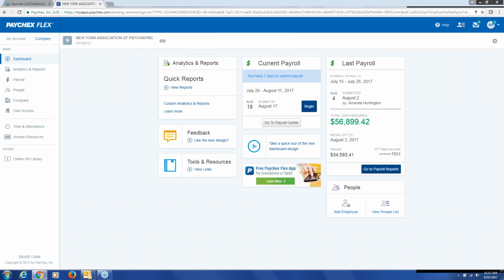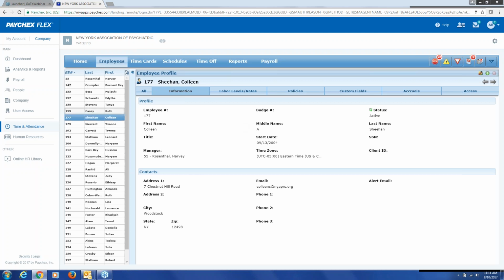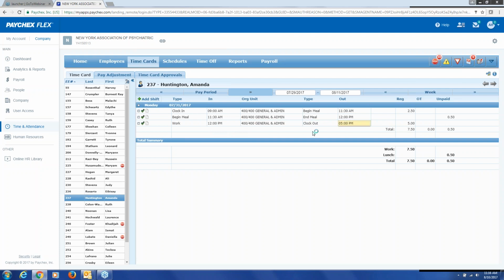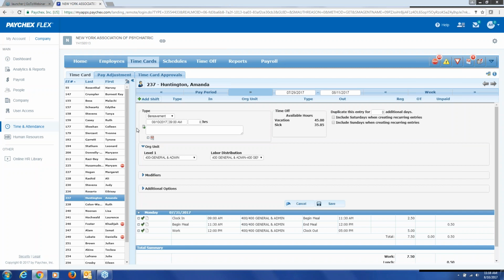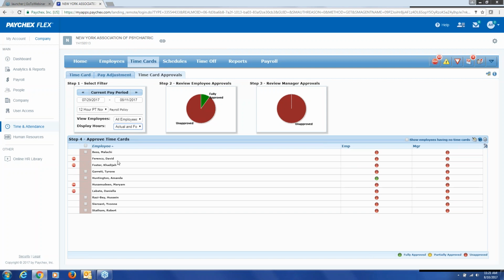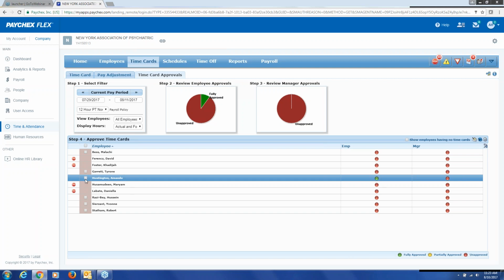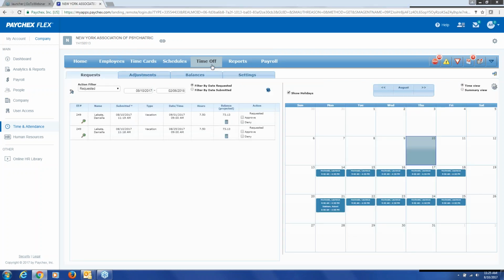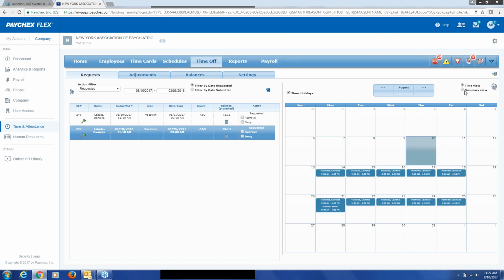2017-08-10 Paychex Flex Training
Managers
*timesheet approvals & manager interfaces